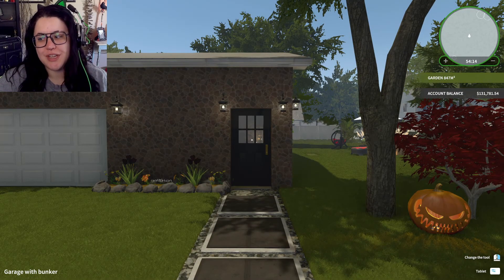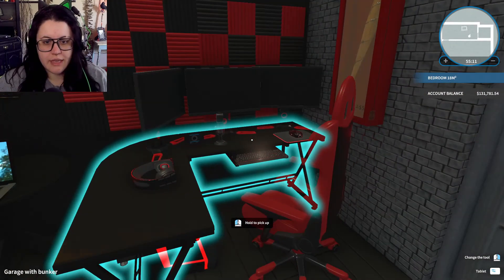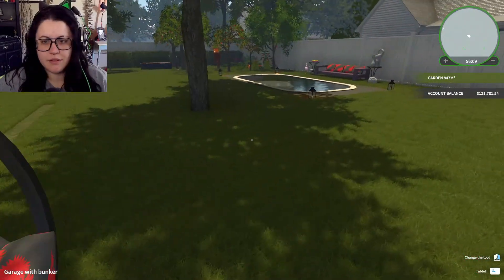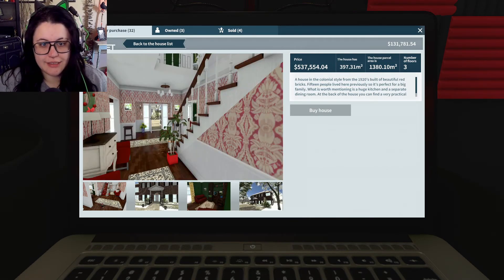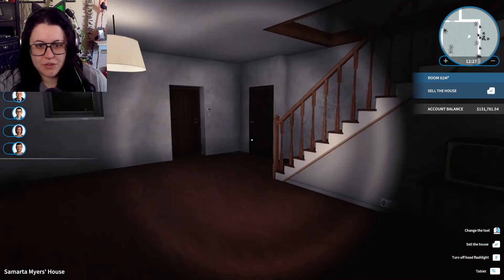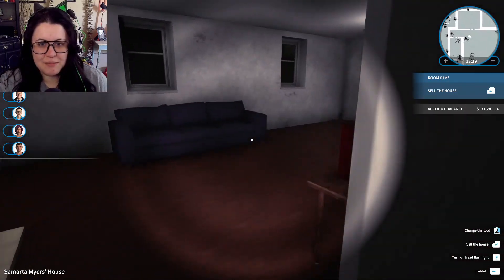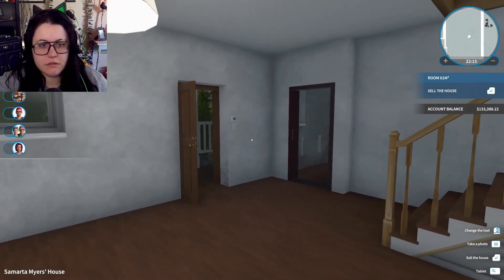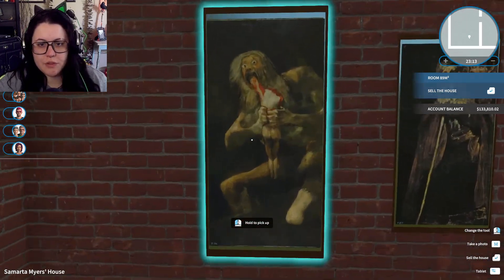House Flipper: Discovering the Michael Myers house and ending the curse!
6:18 How to turn off the effects in the Samarta Myers house

Outro Song created by TeknoAXE. It's called "Choir of Doom" and you can listen to it